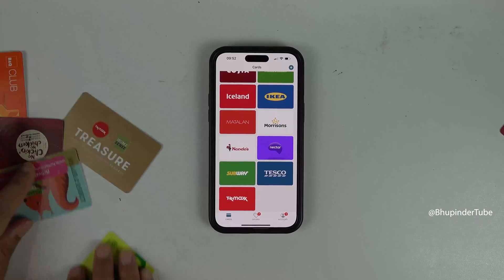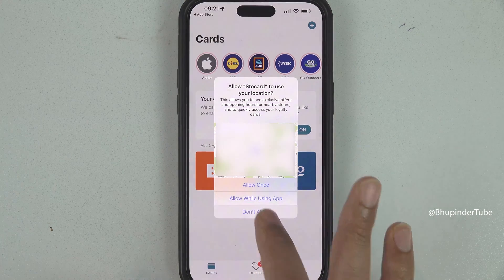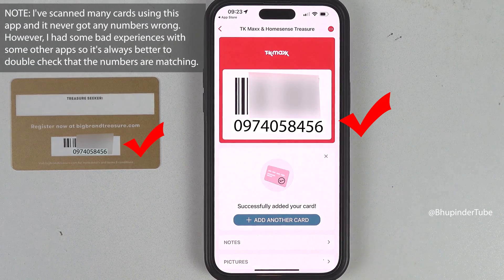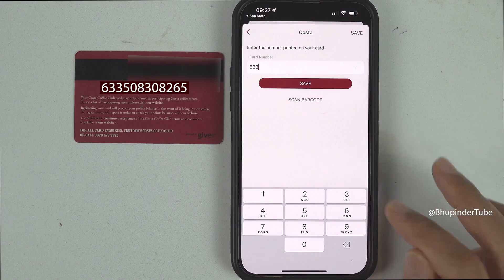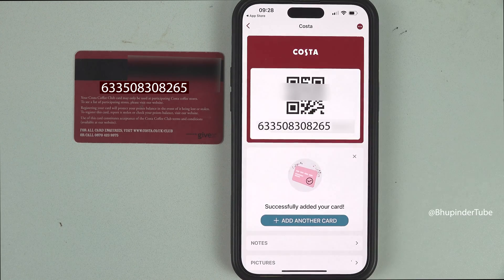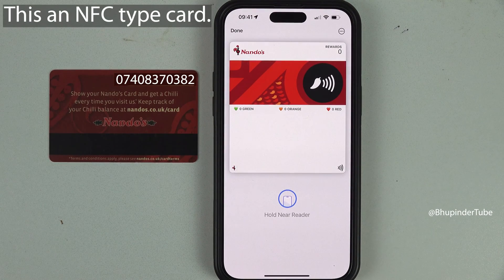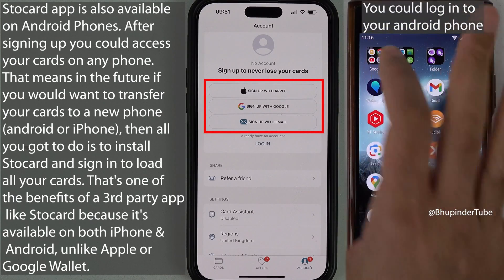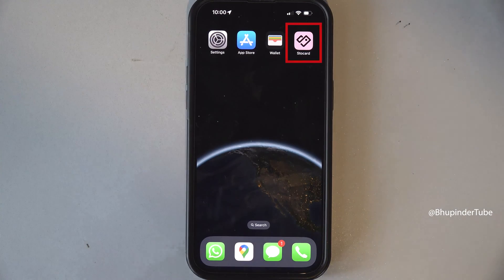How To Add Loyalty Cards To iPhone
📢 Say Goodbye to physical Cards & start earning points/gifts wherever you go. Watch this tutorial to learn how to have All your Cards in Your Phone!

If this video is too long, then just jump to the chapter you're most interested 👇
0:00 - Why not Apple Wallet
0:50 - Add a card with QR or barcode
1:21 - This card has got a barcode.
1:42 - Write a Note regarding the card.
1:45 - Add a photo of the card
2:01 - Adding a card without QR/barcode!
2:50 - Edit the card number
3:26 - Apple Wallet (NFC type cards)
4:24 - How to add any card to Apple Wallet!
4:42 - Never lose your cards!
5:07 - What is Card Assistant
5:37 - How to use Stocard

I have put a lot of efforts in making this video! It does really help. Thanks!

In fact, Apple Wallet just allows to add Debit, Credit card, Travel Card. Even though, later in the video, I'll show you 2 methods how to add a loyalty card to your Apple Wallet! Not to be able to directly add a loyalty card to your iPhone is one of the disadvantages of using iPhone as compared to an Android phone. On android phones, you could easily add loyalty cards to your Google Wallet!

Search an App called Stocard
Apple Wallet has got only 3 stars, reviewed by 935 people
While, Stocard got 5 stars, reviewed by 22K people!
It's a shame that Apple can't create a simple app to store our loyalty cards!

NOTE: You don't have to allow "Stocard" to use your location in order to be able to use the app. However, there are some advantages to allow, which I'll discuss later in the video!

0:50 - Add a card with QR or barcode
Search the name of your card.
IMPORTANT: If you can't find the name of your card, then you could still add it by selecting "Other card".

Make sure the barcode comes under this rectangular area.
TIPS:
Make sure your card is lying on a flat surface.
There is enough light.
There is no glare from the bulb above.
Move the phone closer or further away.

NOTE:
This app is one of the fastest QR/barcode scanning app that I've ever seen. Obviously, your camera quality is very important as well.

NOTE:
I've scanned many cards using this app and it never got any numbers wrong. However, I had some bad experiences with some other apps so it's always better to double check that the numbers are matching.

Once again, tap on the "+" sign and search the name of your card
After the selecting the card, Stocard might ask you to scan the card but there's no QR/barcode! So, instead you got to select "Enter Manually"

Use Apple Wallet for some types of cards (NFC type cards)

This an NFC type card. That means, you just got to tap your phone on a card reader device. There is no need to scan it.

NOTE: Sometimes the "SAVE" button looks like it's greyed out but actually if you'd tap on it, you could SAVE the card's number.

Basically, in this way you could add any loyalty card to Apple Wallet!

When you go to a shop, you'll receive a notification from Stocard of the relevant card.